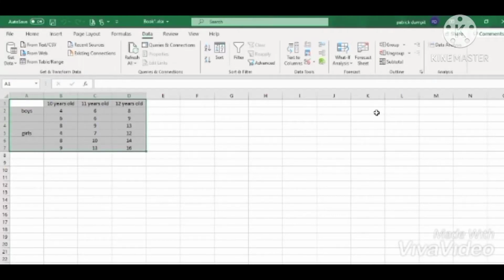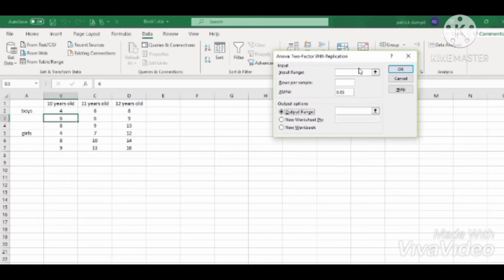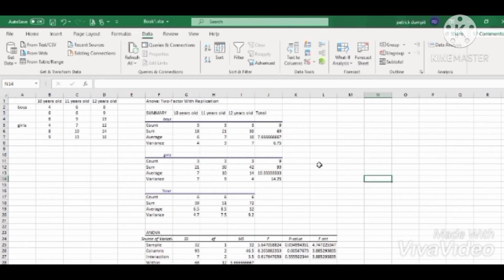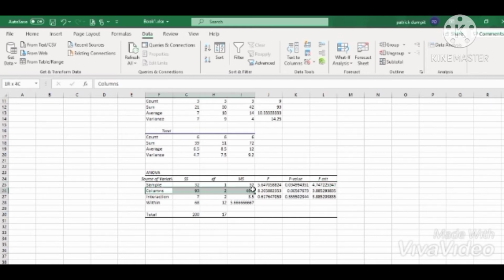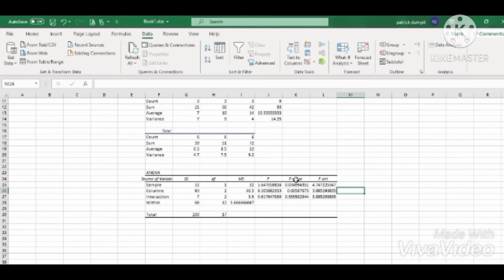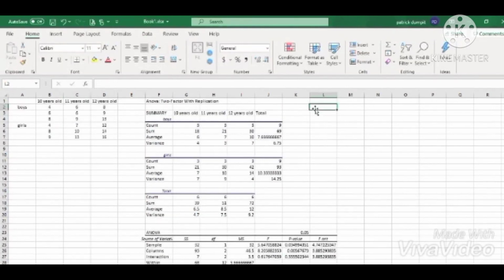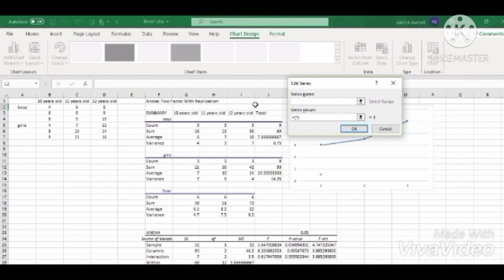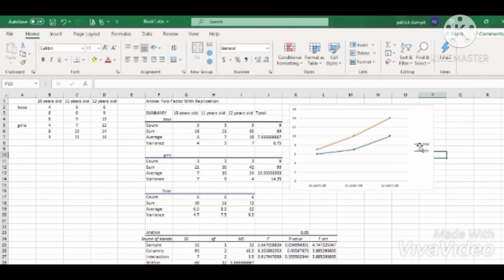R7, Two-way ANOVA part 4 (Gabat)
Eighth Video Presentation for Our report Analysis of Variance' in M113 Advance Statistics.